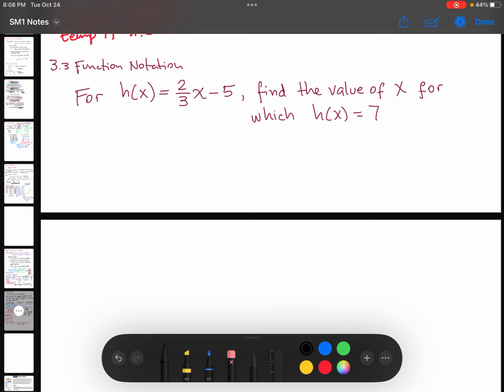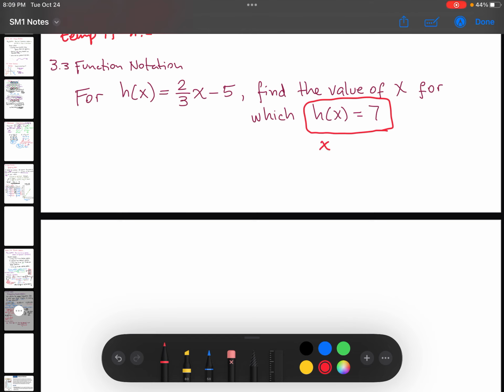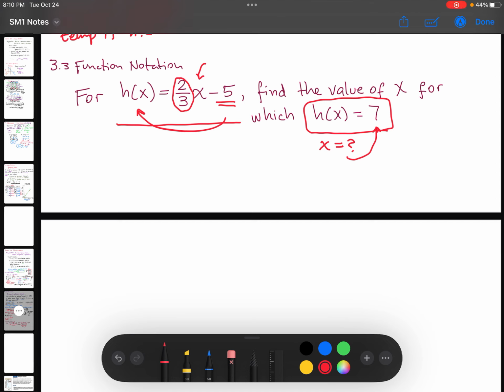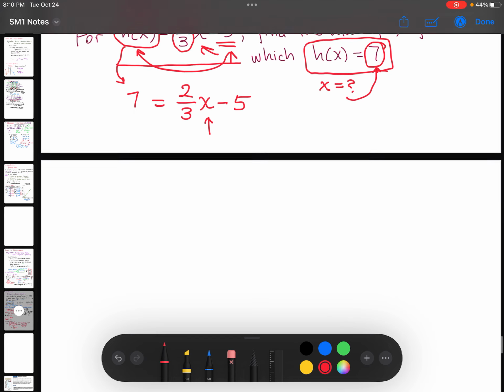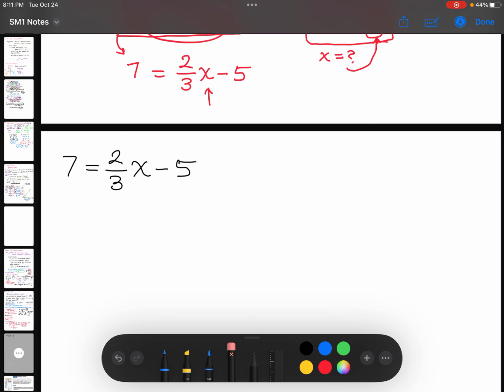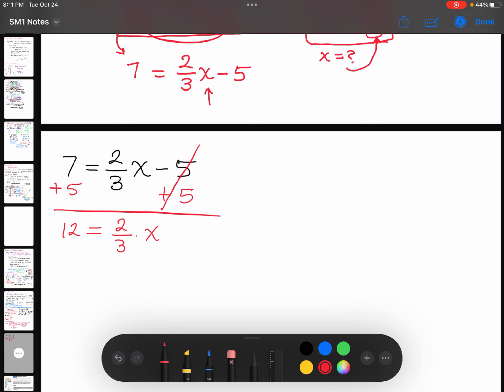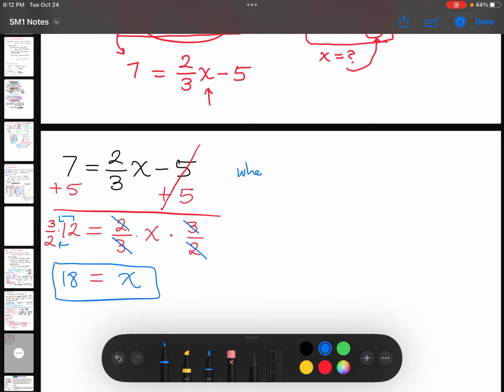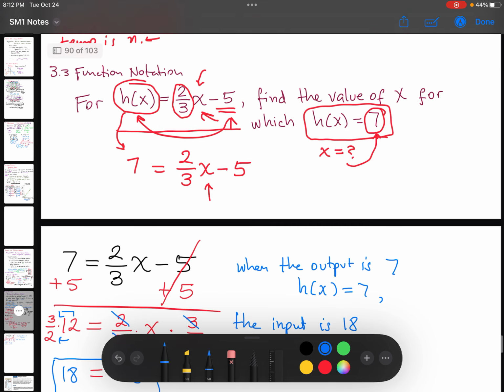SM1 3 3 Function Notation 03